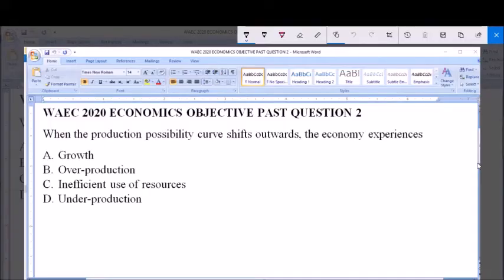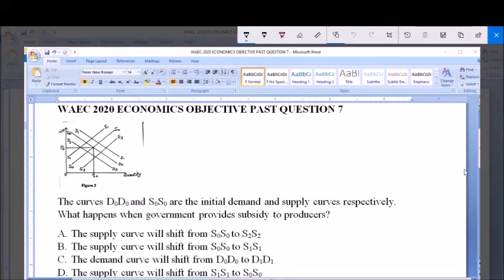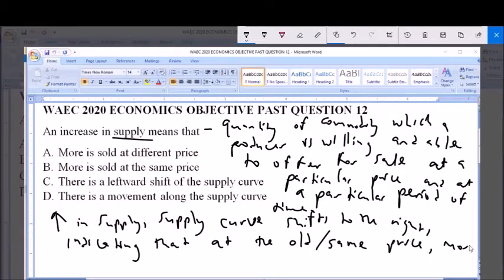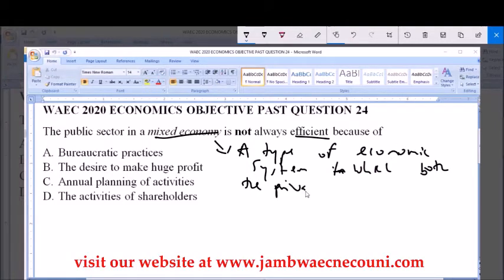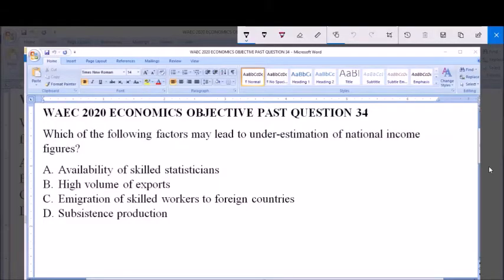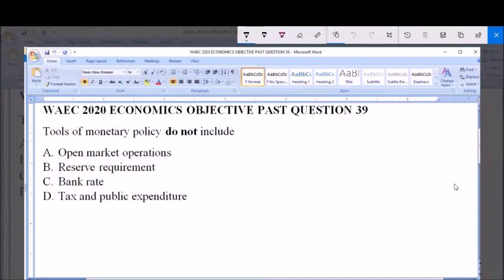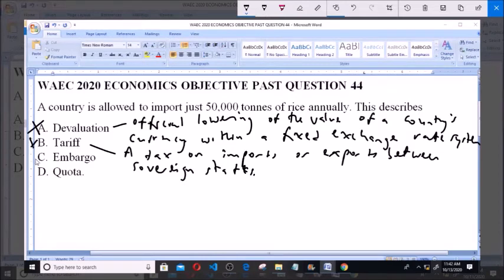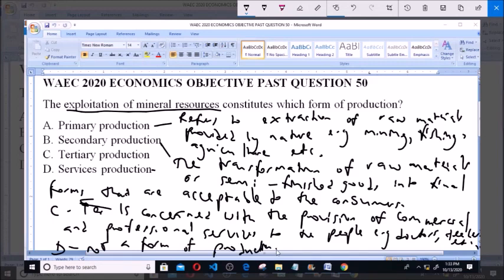Complete waec economics 2020 1 to 50